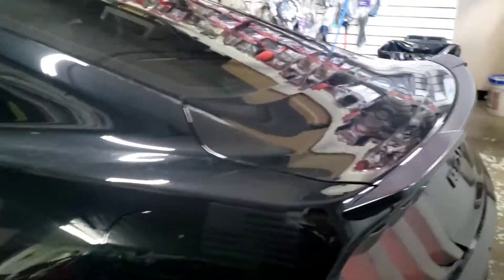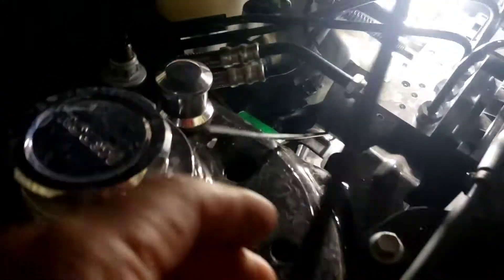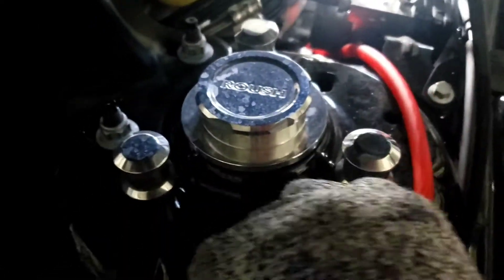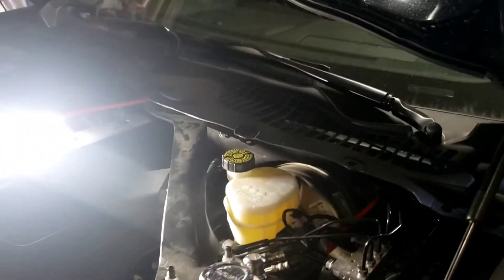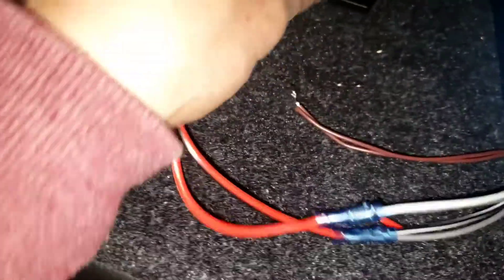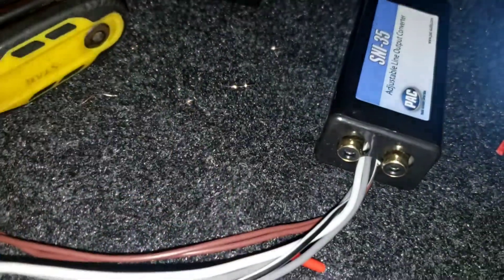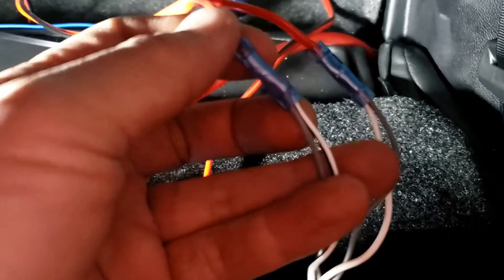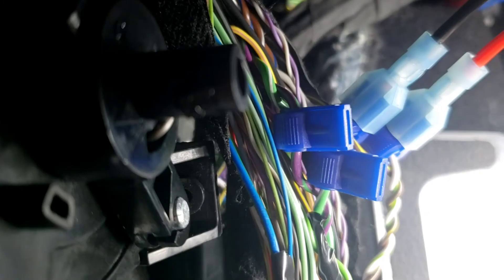Ford Mustang 2021 + Amplifier Subwoofer install part #1